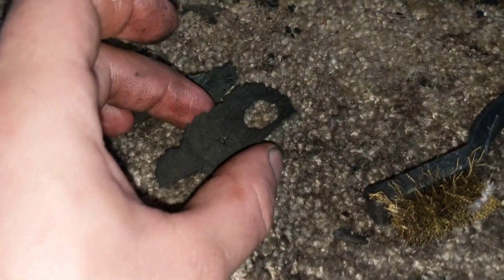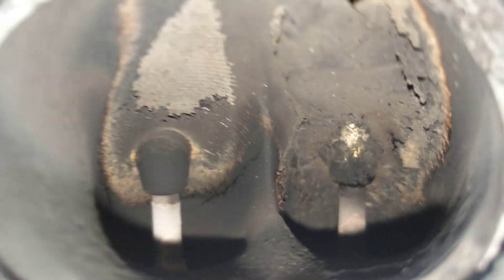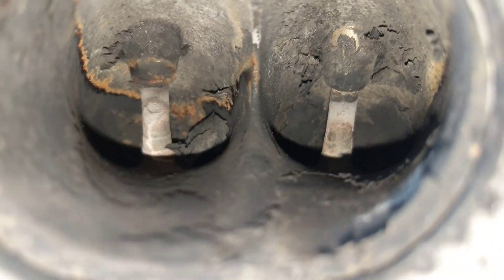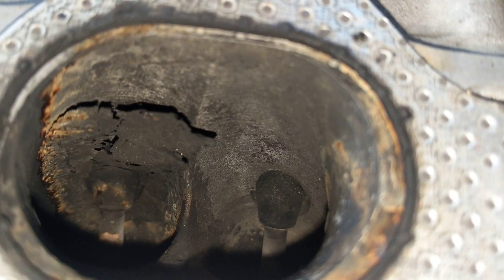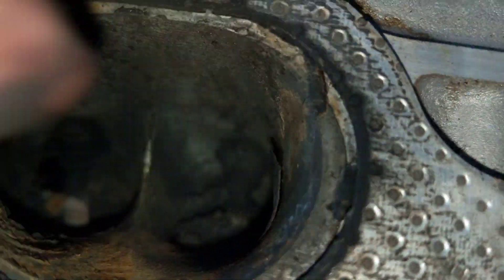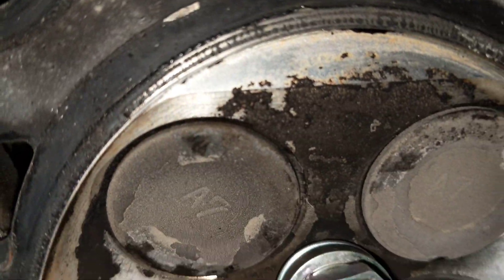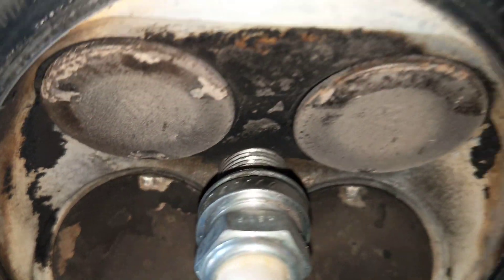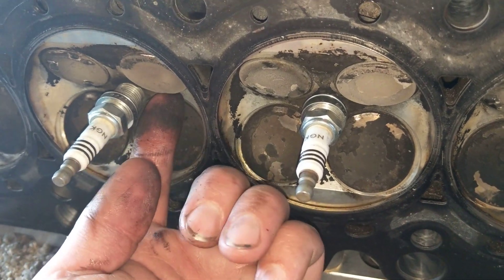CNC Race Head - When You Know Your Engine Builder is Trash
Goodbye RLZ Engineering Closed Chamber CNC Race Head.

Not sure what other quality of content it takes to get people fired up on this... This isn't some fairy tale and I reside in one of the most expensive places to survive in the world. A whole lot of hustle goes into this...

My journey with this H2B configuration was the first swap/tuner and his throwing away of my walk-blocker and over-tensioning the timing belt which resulted in a snap, to the 2nd engine tuner who made some incredibly low figures on both street and dyno tuning, to me learning to tune myself (awesome experience), and finally this bullshit with my 1st engine blueprinter on the CNC Race Head who will remain nameless.

Many have asked me to clarify what happened and here's the best way to describe it just so everyone understands.

This was NOT a tuning issue.

During the assembly/blueprinting process, my once-good friend and technician who will remain nameless until the time is right mechanically timed the motor incorrectly. The point of TDC was set a tooth off on the timing belt as all piston to valve clearances were identified, pistons were fly cut, and headgasket was ordered. Prior to him receiving the $3000 CNC Race Head, a full valve to valve clearancing was done with my buddy (@nomisind) as we spent 10 hours straight identifying safe points in which to run this +1mm intake valve configuration on this incredibly expensive head. So, the technician had all of our documentation and knew where to place the setup when degreeing the engine for safety. At one point in the build phase, I asked for a p2v chart of what we had landed at so far and noticed that he did some REALLY poor choice of cam gear selection which I KNEW would hit (0 IN, 0 EX) given my v2v chart that I previously laid out for him. That was likely the first time the valves hit. Further along, he told me the engine tuning wasn't very good and it wasn't running right as he moved the car around the shop. Knowing the tune that I previously put together for the engine, I suspected a few percentage off, but nothing that the closed loop +/- 5% on my wideband couldn't smooth out. He said something along the lines of, "I need this car out of here." I showed up with my laptop and started having to make some pretty drastic changes. Something didn't feel right and I asked him if he checked timing. He confirmed it was good to go.

We went to health check the engine as we swapped from Integra to EG Civic Hatch and noticed MASSIVE amounts of carbon deposits. Didn't quite know what to think of it at the time, but I knew it wasn't good. I asked the prior technician for his records on the blueprinting and asked him of the possibilities of the timing being incorrect. We set the engine at TDC via long screwdriver, punched a mark into the flywheel which is necessary for H2B, and paint marked it. Started the engine and saw 6* at where the distributor was adjusted and ECU locked at 16* via Hondata. We adjusted the distributor and found a maximum of 8* available when all electronics showed us 16*. Just to really be sure, I unlocked the Hondata, jumped the ECU to enable the default 16* locked timing for a p28 ECU, and the same 8* showed. To really drive it home, I also enabled the Hondata 16* timing lock, and then MOVED it up and up until I saw 16* on the digital timing light. 23* is where we landed that figure. @nomisind and I called around asking other possible opinions without giving the whole story (we wanted unbiased answers), and every single one of the engine builders pointed to Mechanical Timing being incorrect.

Thousands of miles later, you saw the damages... I'm approaching $15k on this engine. This is the point in life where you either cower and back down, or go all in. You can see where I've placed my chips. Thank you @nomisind for continuing to educate me to the best of your ability and being an amazing friend through all of this.